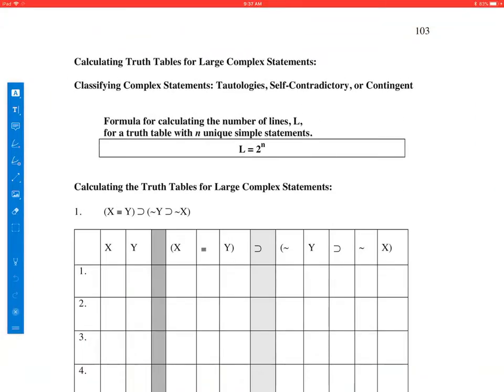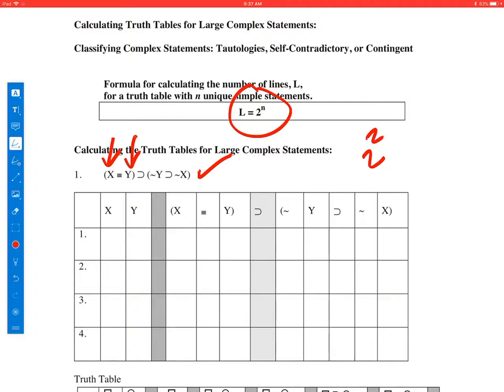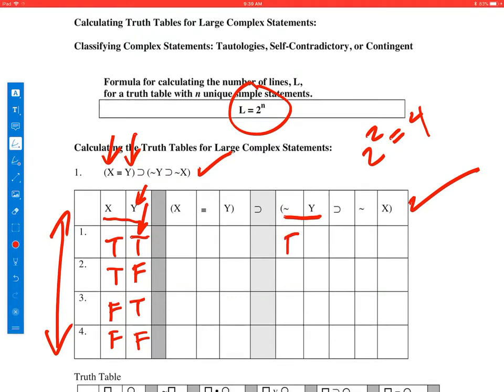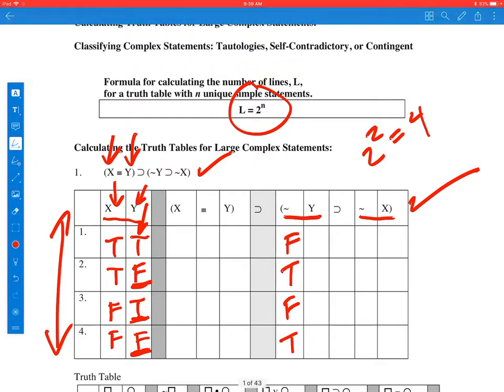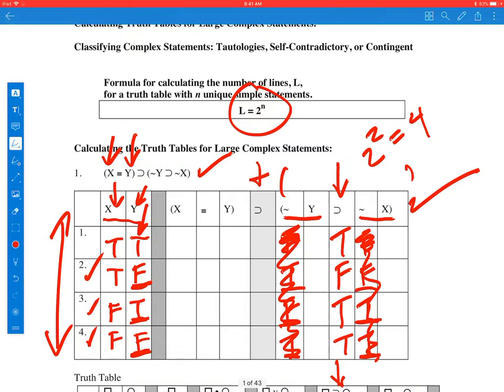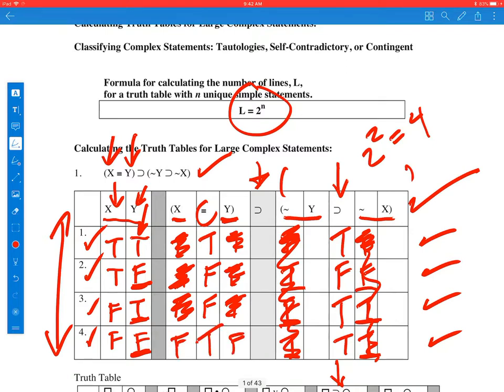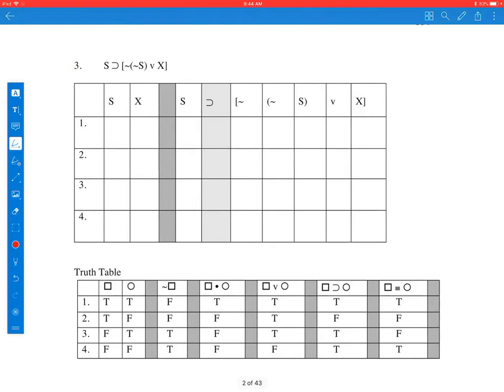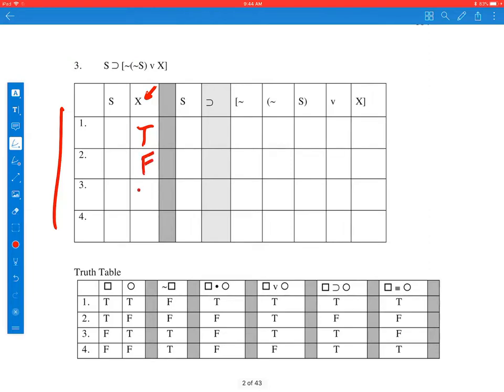V6 Calculating Truth Tables and Statement Classifications (Part 1)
Here I show you how to construct a truth table for a complex statement and how to classify the statement as either  a tautology, self-contradictory, or contingent.